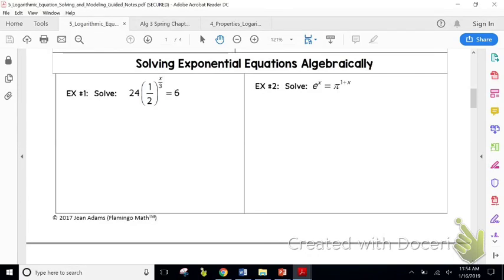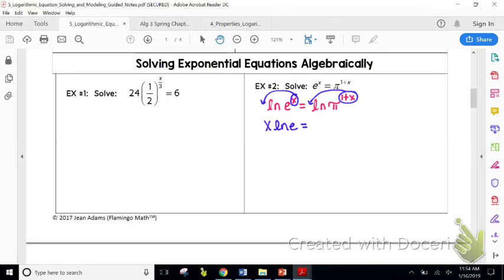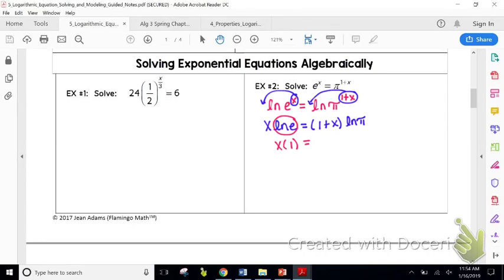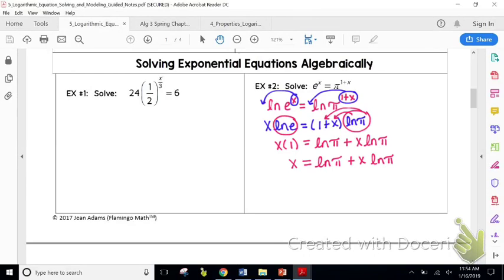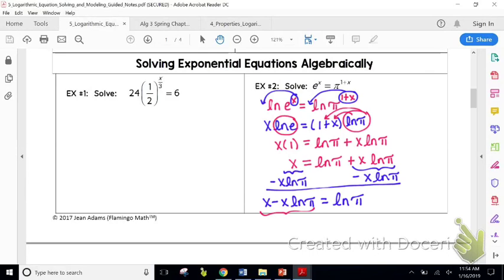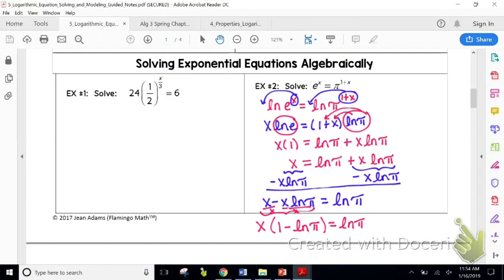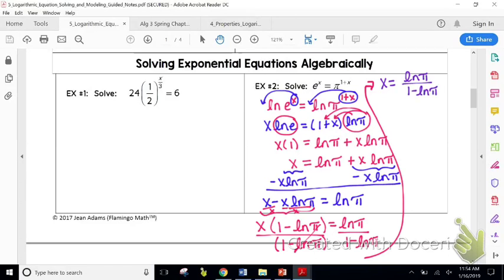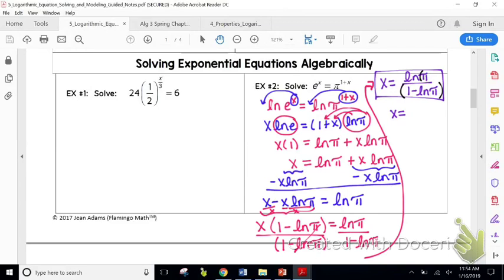PC 3.5 Example 2